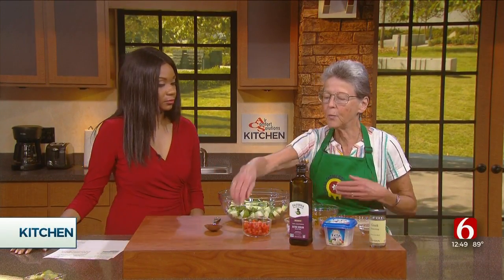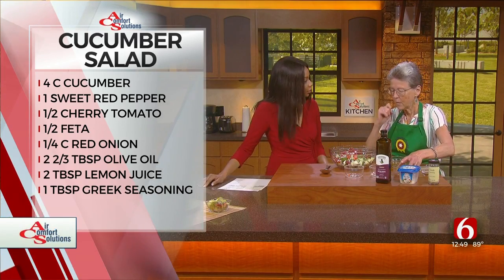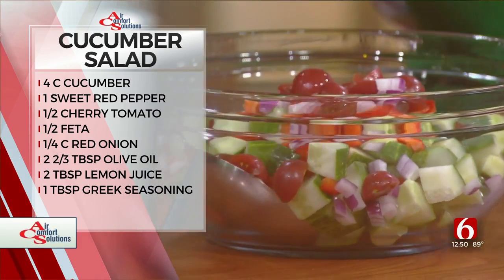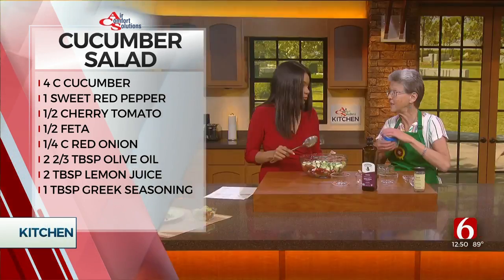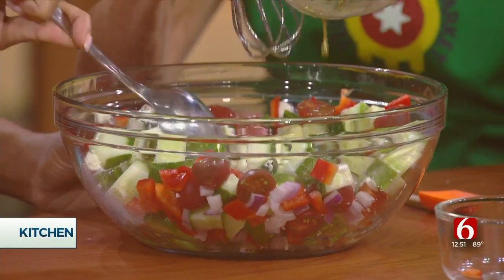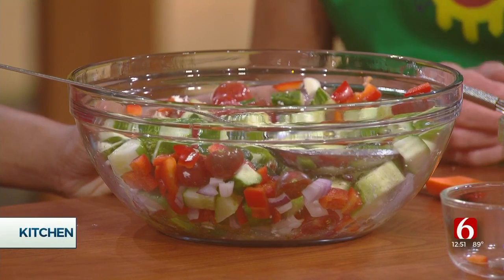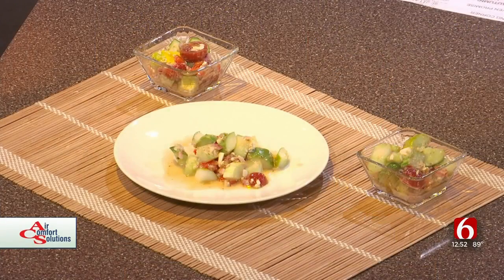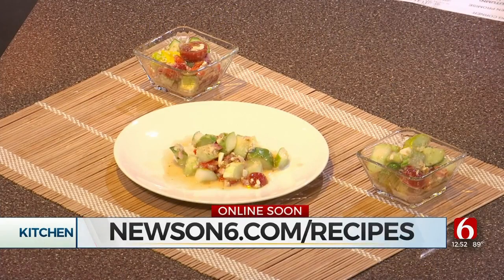Cooking Corner: Garden Cucumber Salad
In today's cooking corner healthy eating coach Sharon Stroud shares a recipe for a Garden Cucumber Salad